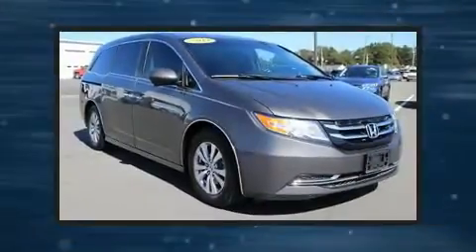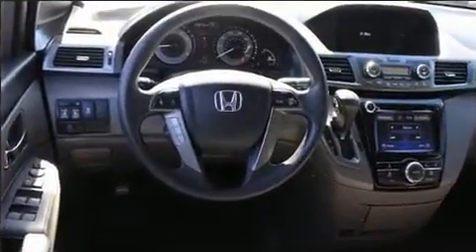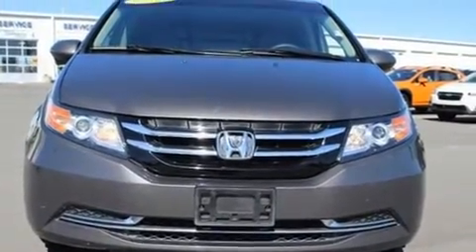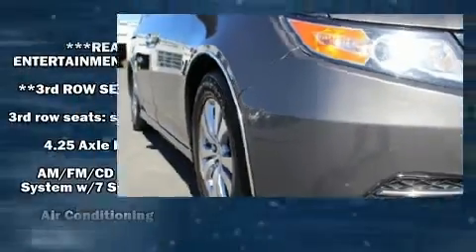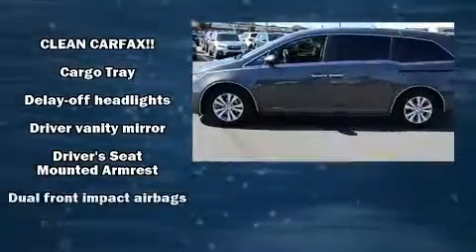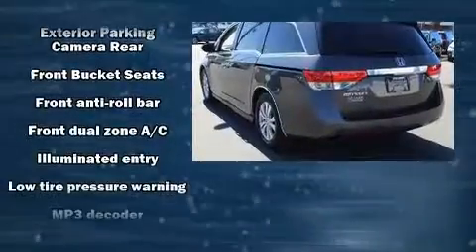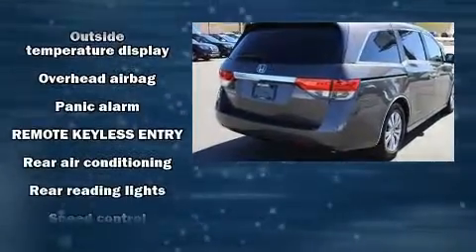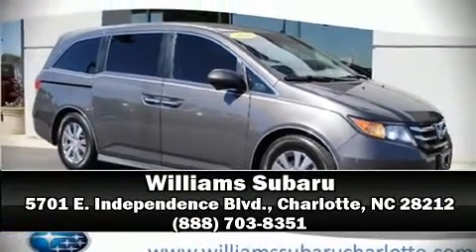2014 Honda Odyssey EX in Charlotte, NC 28212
Williams Subaru
5701 E. Independence Blvd.

Introducing the 2014 Honda Odyssey. This 8 passenger van still has less than 80,000 miles! Under the hood you'll find a 6 cylinder engine with more than 230 horsepower, and for added security, dynamic Stability Control supplements the drivetrain. Honda prioritized practicality, efficiency, and style by including: front and rear reading lights, a rear window wiper, 1-touch window functionality, a power seat, power windows, cruise control, and a split folding rear seat. Storage solutions are integrated throughout the interior, demonstrating thoughtful attention to detail. Premium sound drives 7 speakers, providing you and your passengers a sensational audio experience. Honda ensures the safety and security of its passengers with equipment such as: dual front impact airbags with occupant sensing airbag, head curtain airbags, traction control, brake assist, anti-whiplash front head restraints, ignition disabling, and 4 wheel disc brakes with ABS. We have a skilled and knowledgeable sales staff with many years of experience satisfying our customers needs. They'll work with you to find the right vehicle at a price you can afford. We are here to help you.